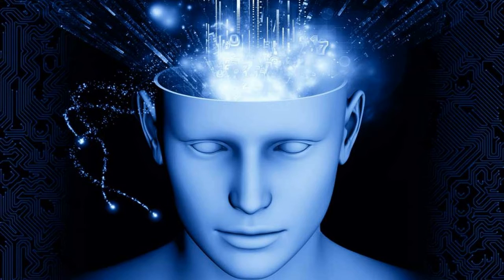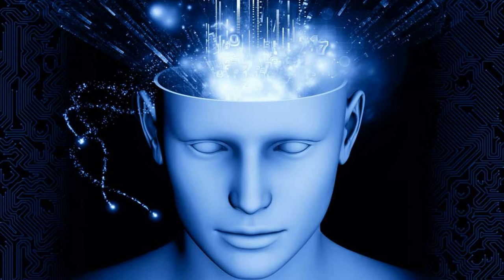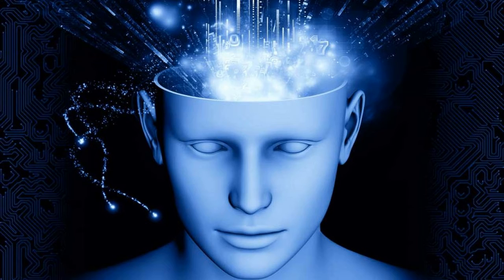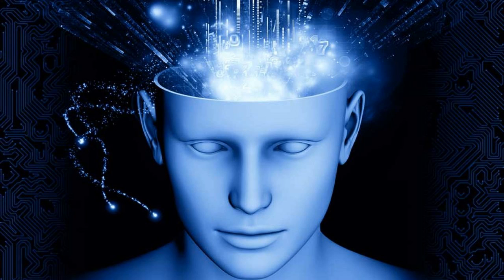SUBCONSCIOUS MIND (WHAT YOU DON'T KNOW YOU HAVE) -MOTIVERSITY-SCHOOL OF MOTIVATION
OUR MINDS AND BRAIN ARE THE MOST POWERFUL TOOL WE NEED TO SUCCEED